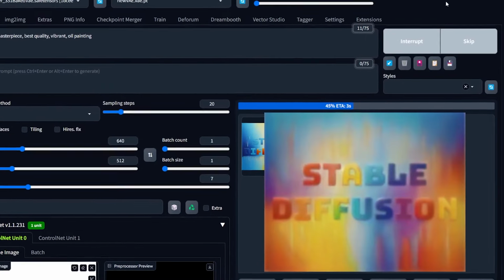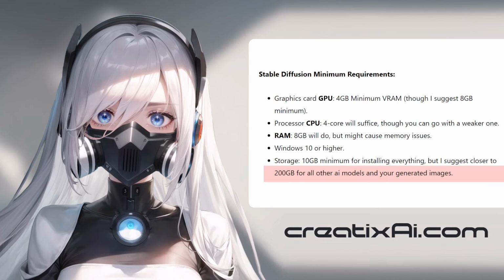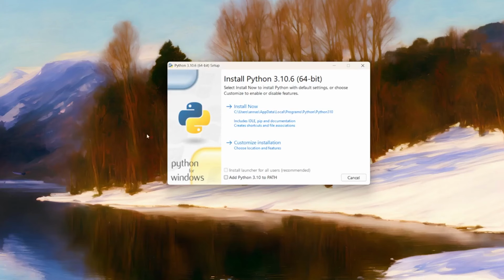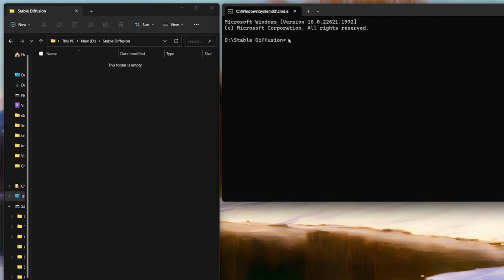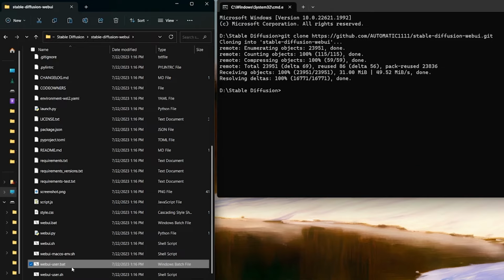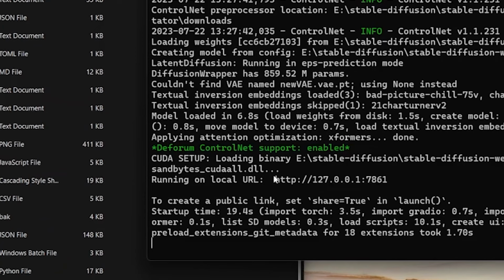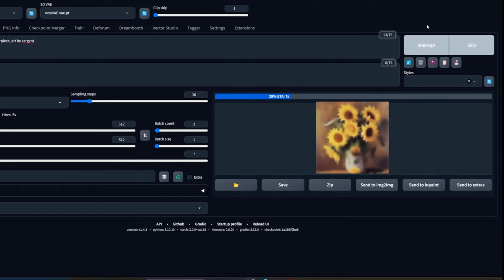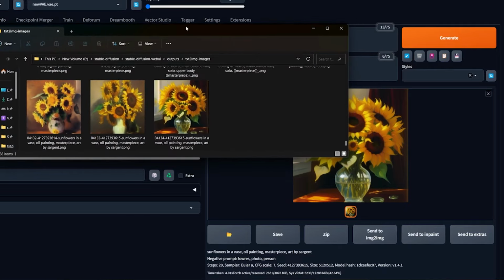How to Install Stable Diffusion on Windows - 5 Easy Steps - automatic1111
Let's install Stable Diffusion Automatic1111 on Windows to generate Ai Art locally. It's an easy 5 step process that you can follow with this video or my article:

/__ TIMESTAMPS __/
00:00 - Intro
00:39 - System and Hardware Requirements
02:42 - 1. Install Python
03:30 - 2. Install Git
04:01 - 3. Clone Web-ui Automatic1111
05:25 - 4. Download Stable Diffusion Model
06:16 - 5. Run Stable Diffusion
08:33 - Intro to Automatic1111 interface
10:17 - Downloading new models
12:01 - Generate 2X Faster with Xformers